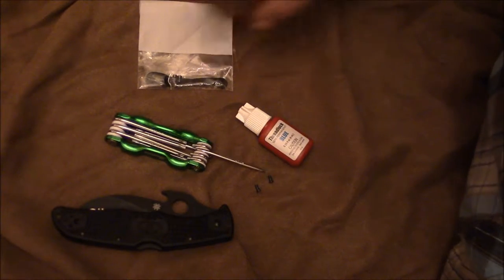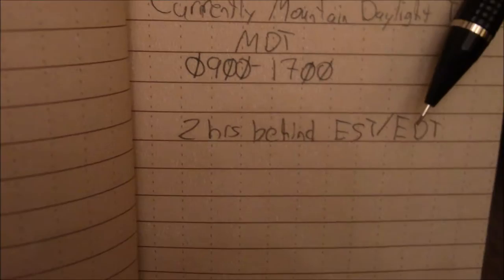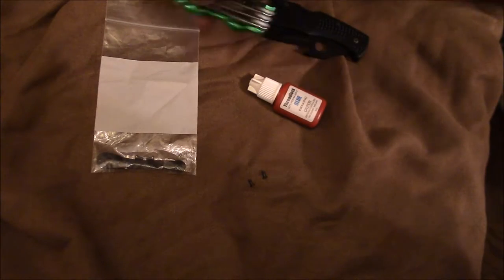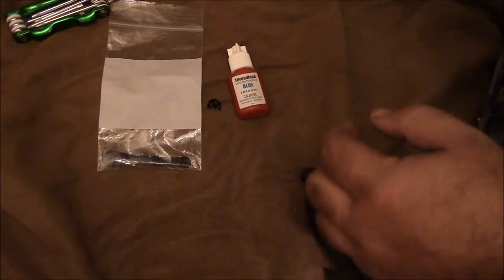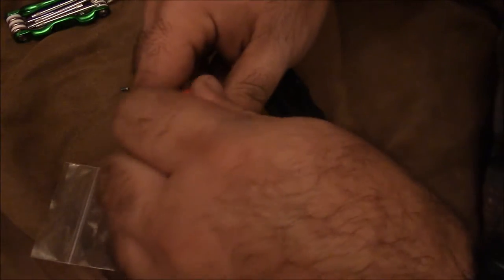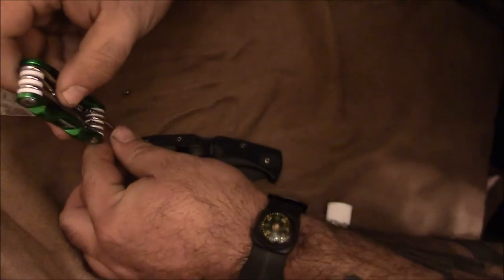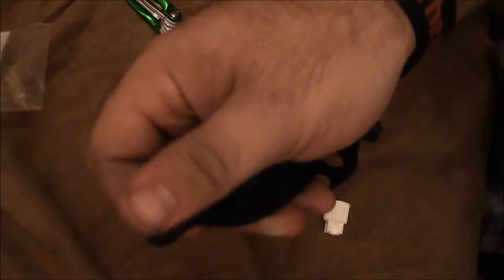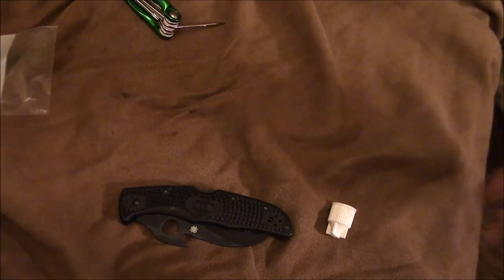Replacing a pocket knife clip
I managed to pop the clip off of this Spyderco. So, being that there are many folks out there that are either to shy or to ignorant to ask how to replace the clip, here it is.

Spyderco Outlet Store (Golden, Colorado)
Open 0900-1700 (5pm) Mountain Time (2 hours behind Eastern time)
Call them, tell them what you need, answer their questions, pay them, and youll have your clip in a week.
The process is a bit easier with Benchmade:
Shoot them a FB message or email and they send you clips and screws for free.